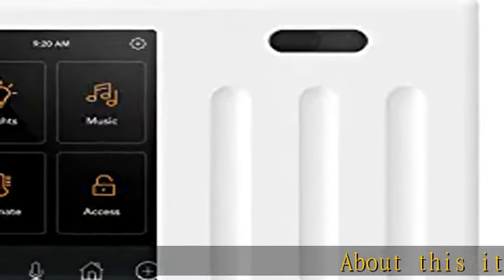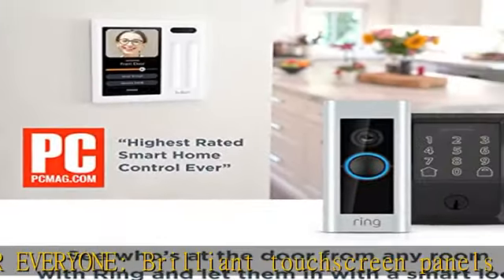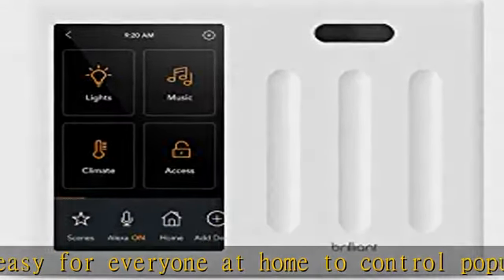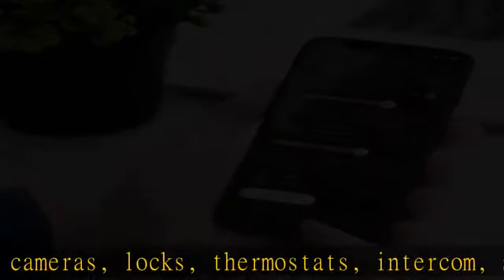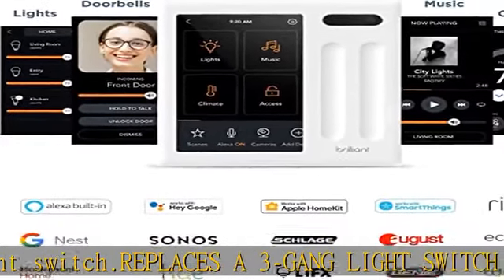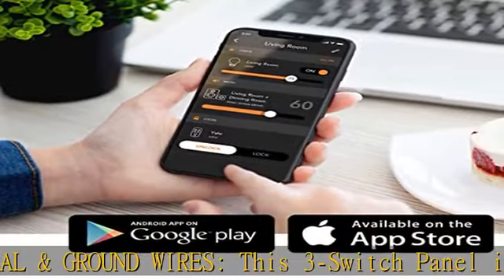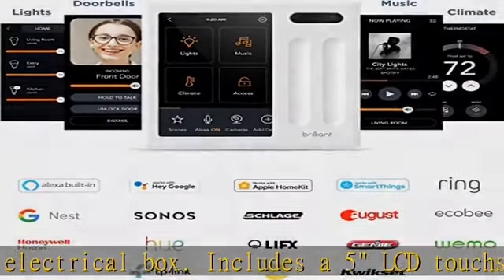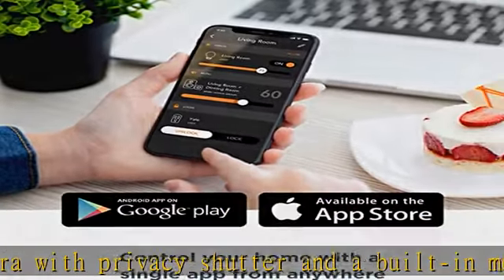Brilliant Smart Home Control (3-Switch Panel) — Alexa Built-In & Compatible with Ring, Sonos, Hue,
Brilliant Smart Home Control (3-Switch Panel) — Alexa Built-In & Compatible with Ring, Sonos, Hue, Google Nest, Wemo, SmartThings, Apple HomeKit — In-Wall Touchscreen Control for Lights, Music, & More